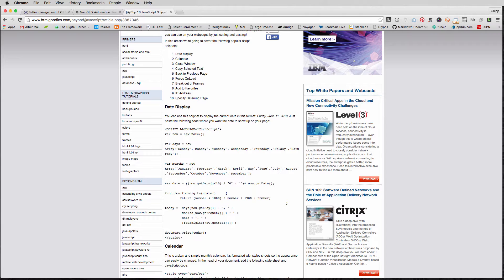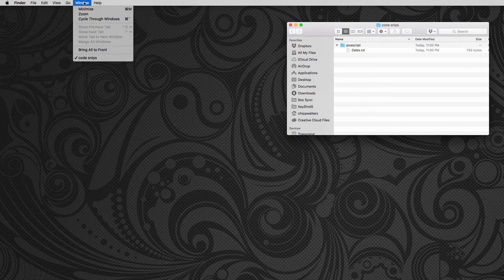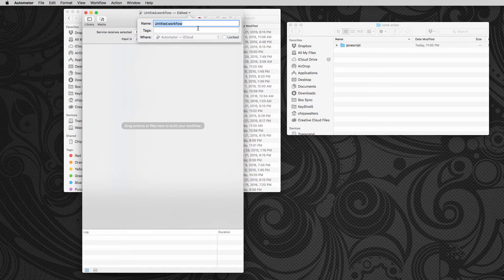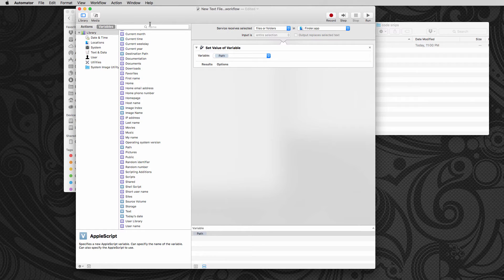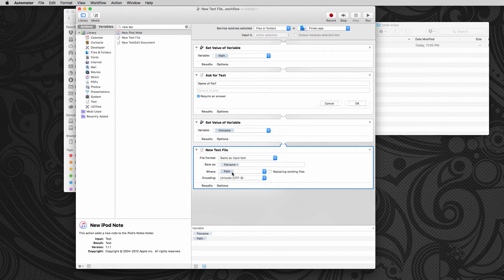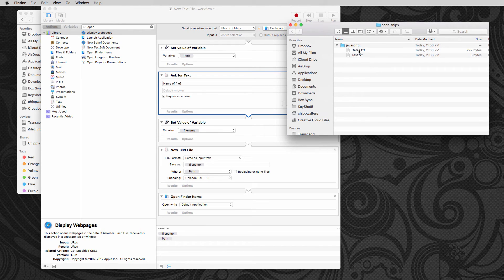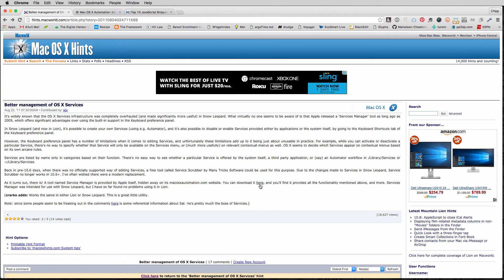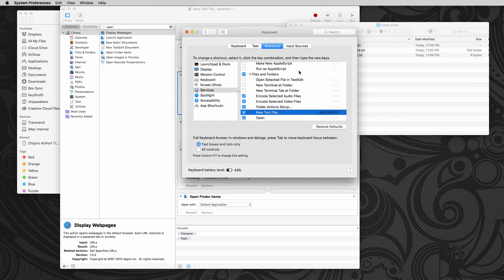New Text File Automator Tute for MacOS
This tutorial walks a Mac user through creating an Automator script to add a "New Text File..." menu item in the Finder menu.